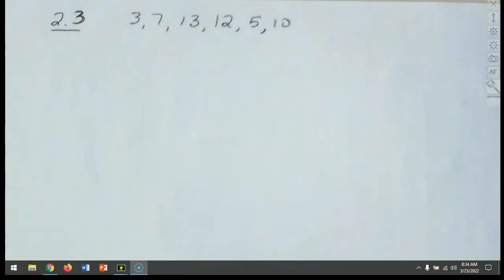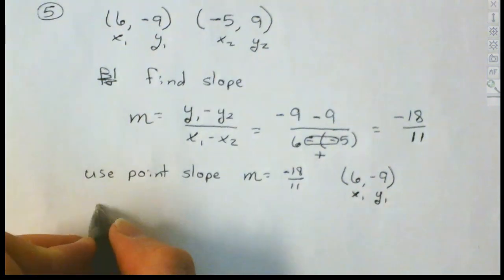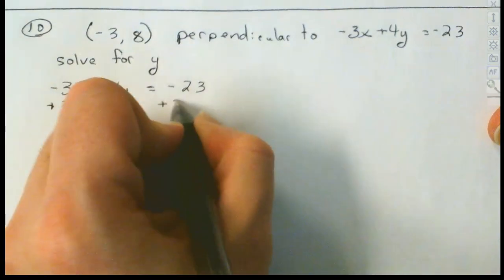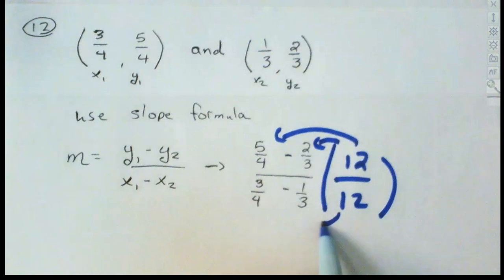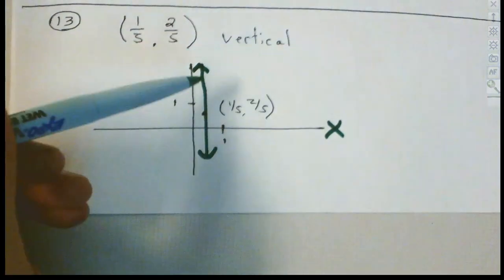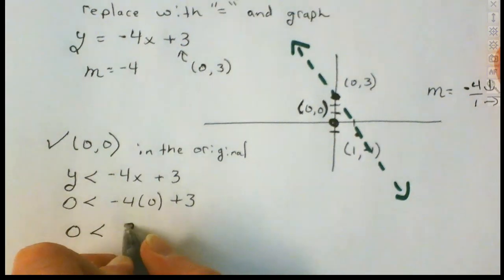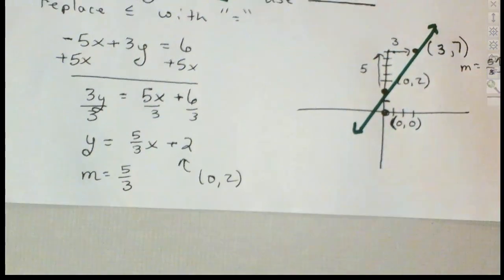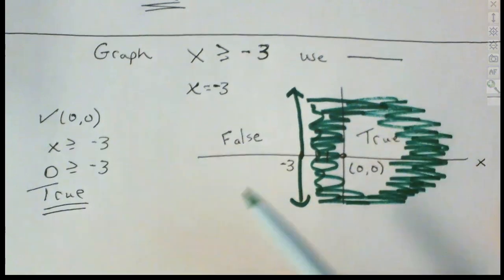Lecture Mar 23rd Part 1